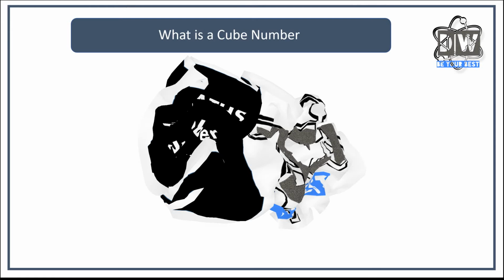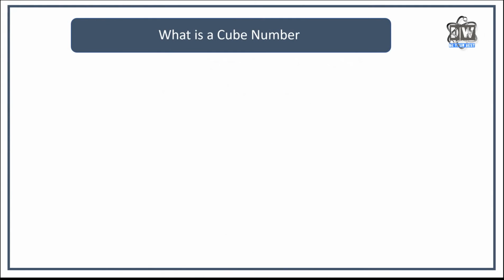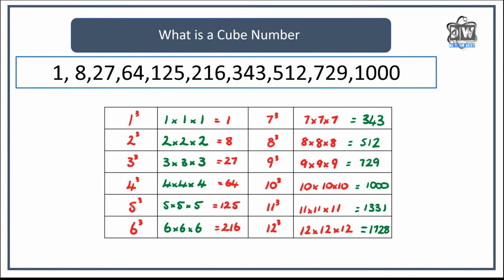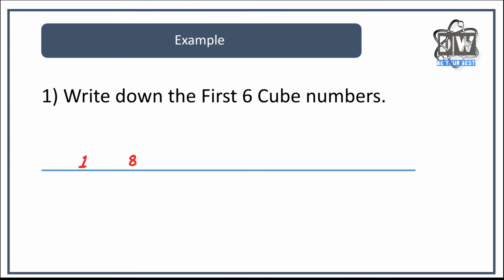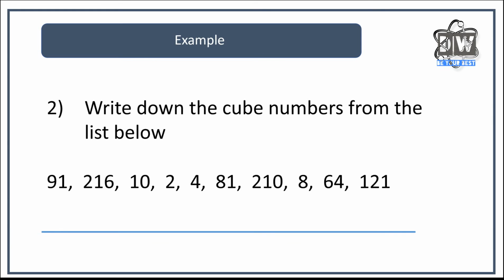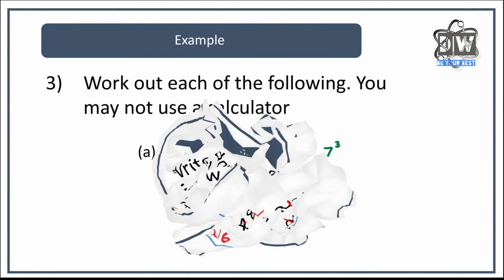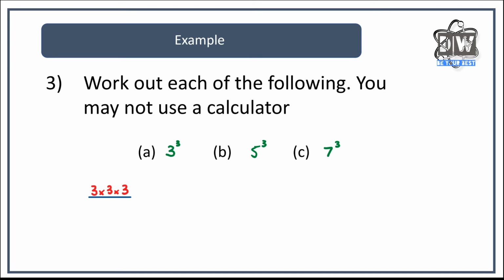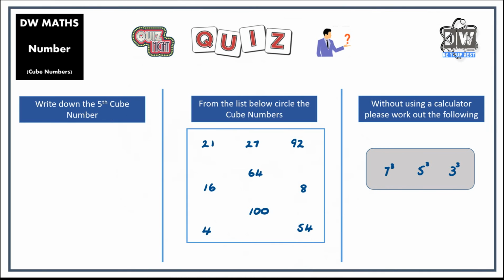Number (Squares CUBES and Roots)